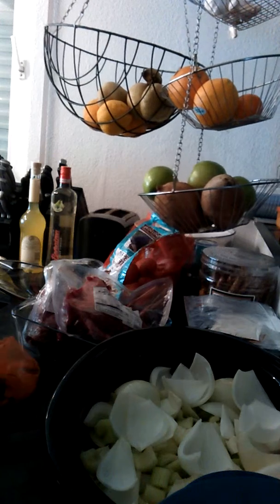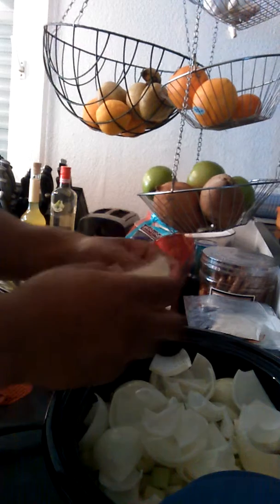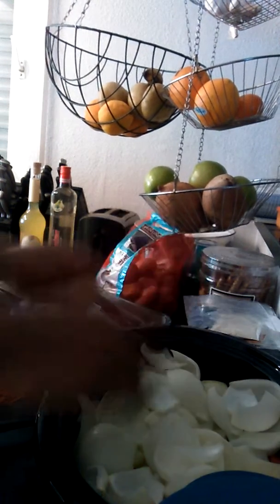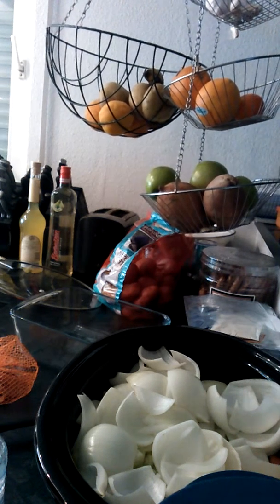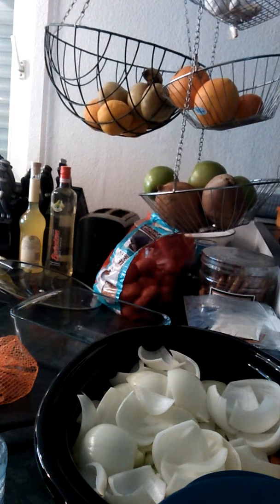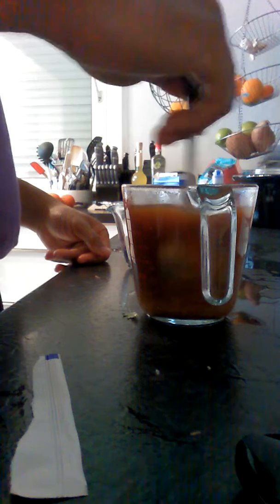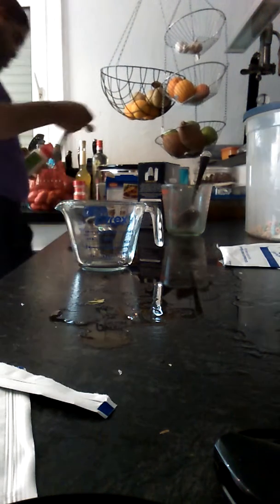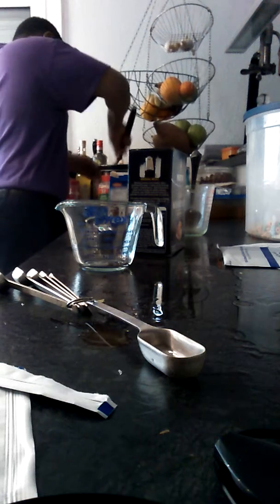Made Pot Roast Part Three